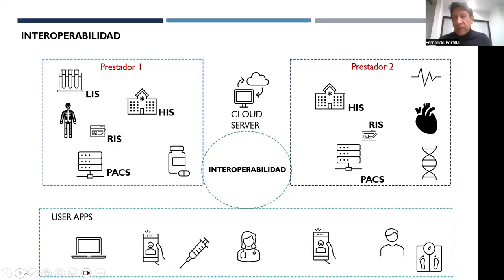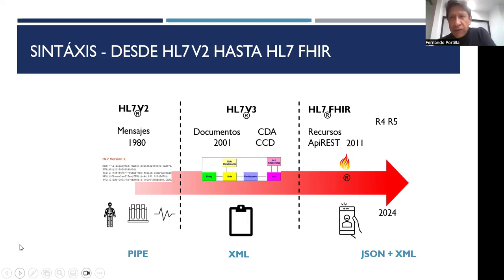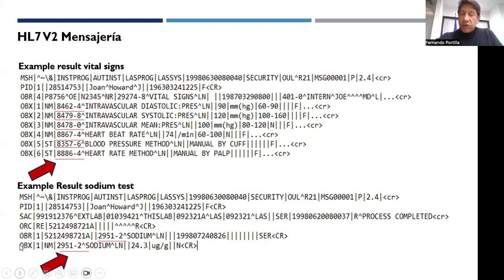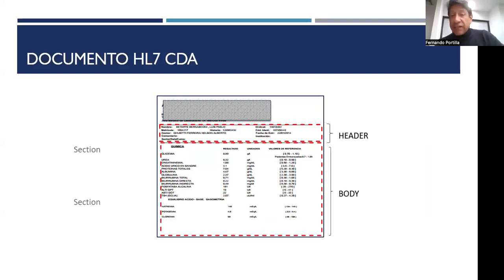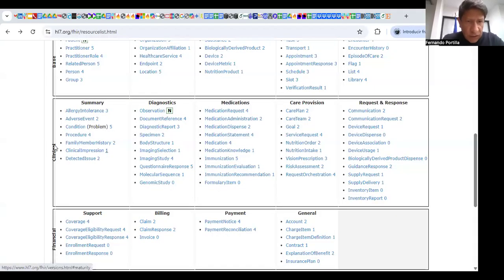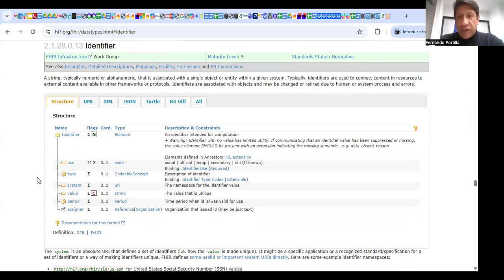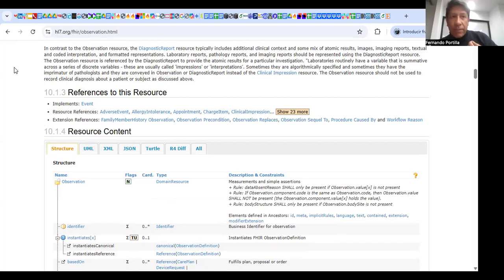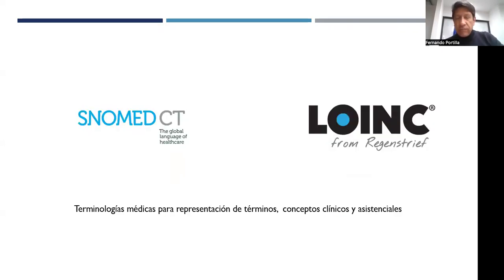30_04_2025 - Webinars Conectaton PH4H 2025 - IPS-LAC (English Version)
30_04_2025 - Webinars Conectaton PH4H 2025 - IPS-LAC (English Version)